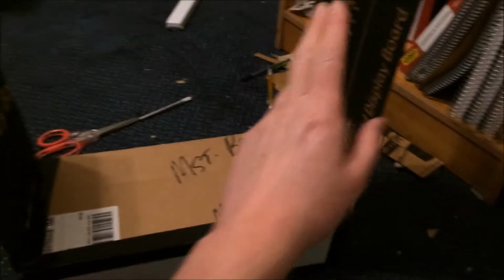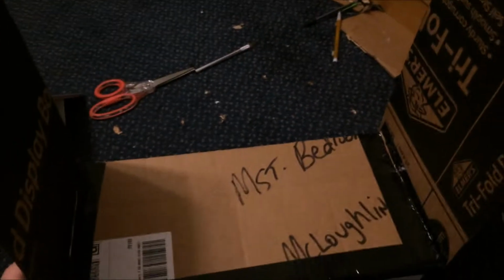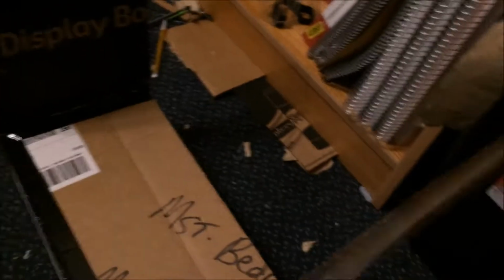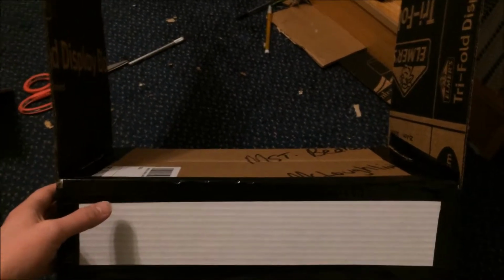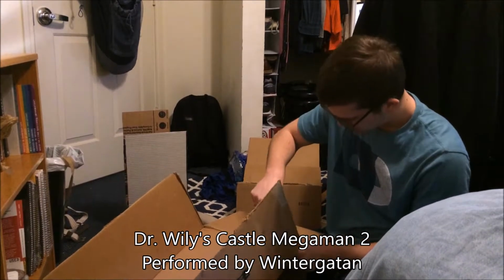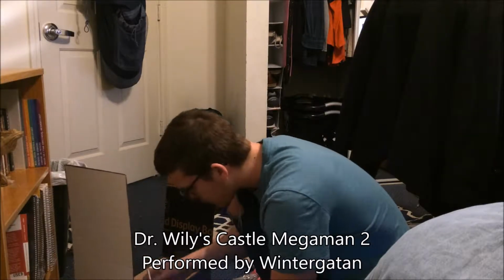The Cardboard Crafting Begins! - Wooden Case Project pt 2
Well, it may seem like we didn't do much in this episode, but we got a hugely important part of the case done!